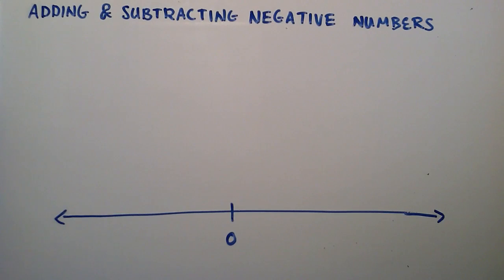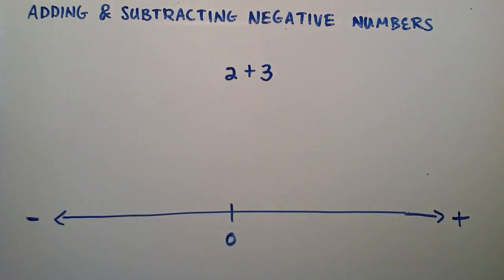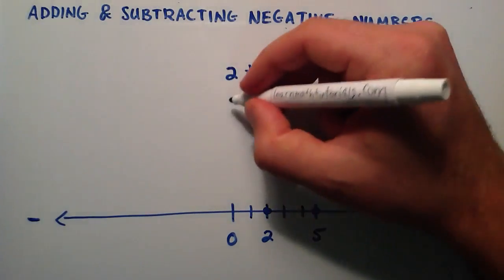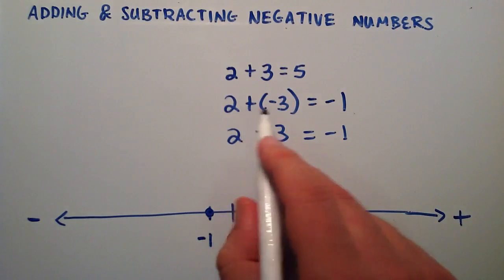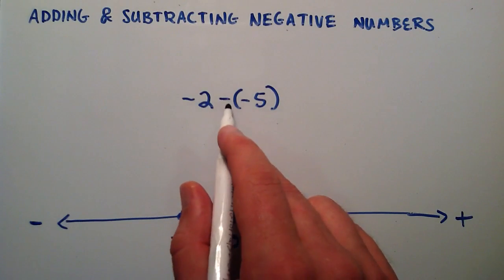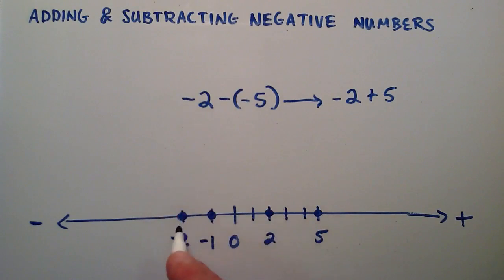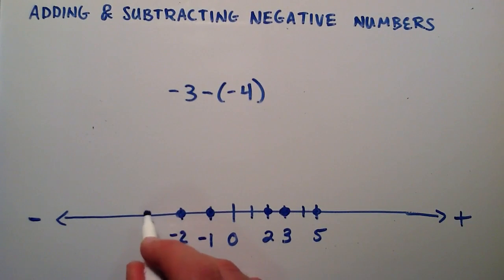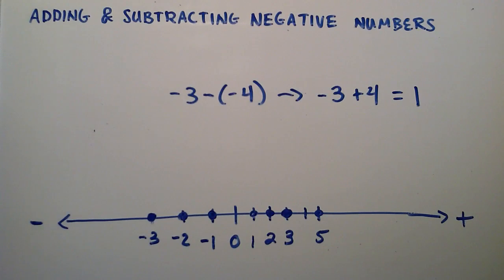Adding and Subtracting Negative Numbers , Intermediate Algebra , Lesson 2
This tutorial uses a number line to demonstrate how negative numbers are added and subtracted.